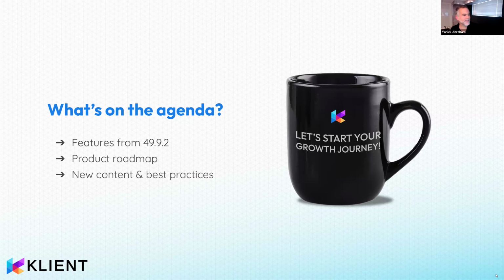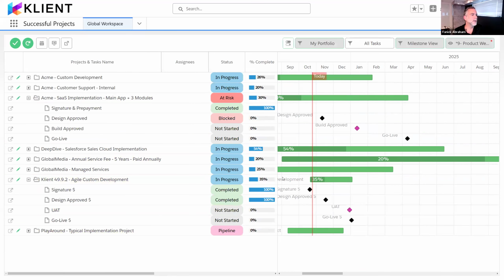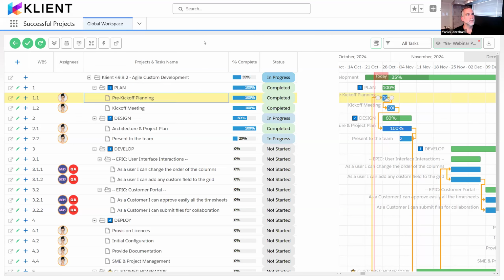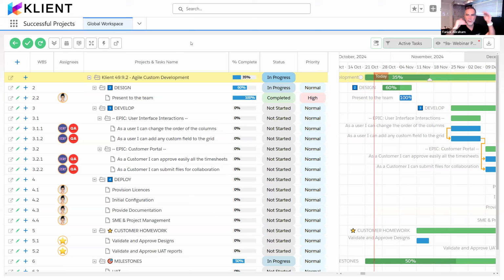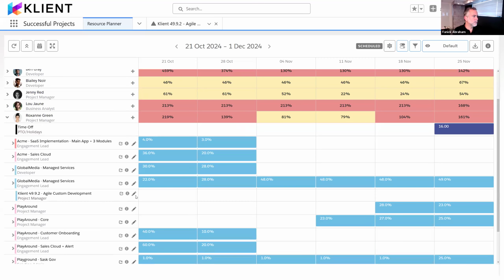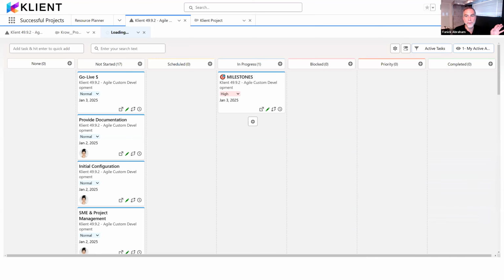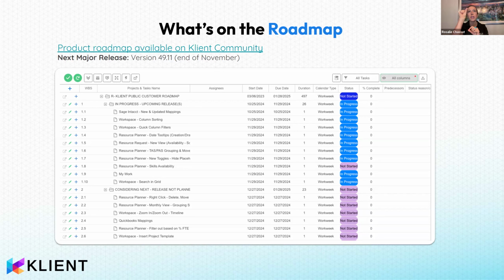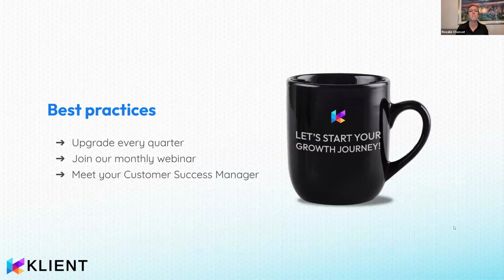October 2024 Klient Product Update Webinar (49.9.2)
Watch the October 2024 Klient Product Update Webinar hosted by Yanick & Rosalie, to stay up-to-date with our latest version released and learn how our newest functionalities could be leveraged to add value to your organization. In this webinar,  we cover new features from version 49.9.2 (released in late September).

00:00 Introduction & agenda
02:35 Global workspace overview
10:30 Project workspace menu bar redesign
14:42 Right-click options & increase flexibility when filters applied
17:55 Resource assignment from workspace & delete assignment
18:44 Show community users in resource search
19:48 Resource planner menu bar redesign
22:35 Project analytics component
23:45 Project status report
25:00 Color mapping (new: task status & priority)
26:26 Klient preload global action
29:48 Product roadmap
35:03 New content available
37:27 Best practices & conclusion
Don't miss out!